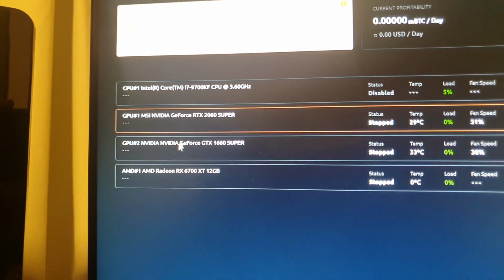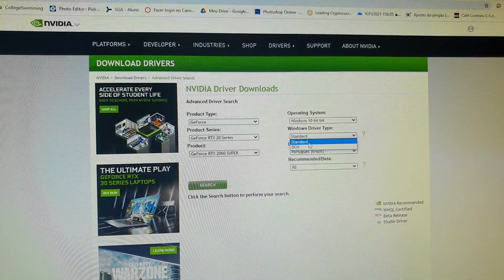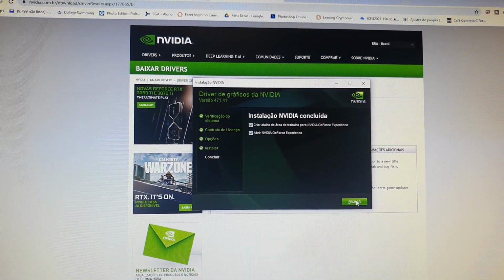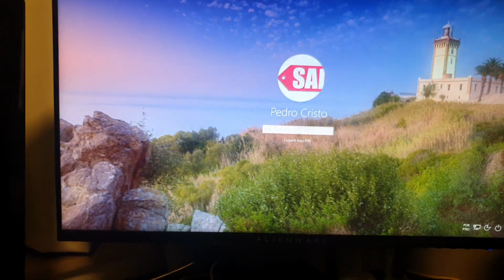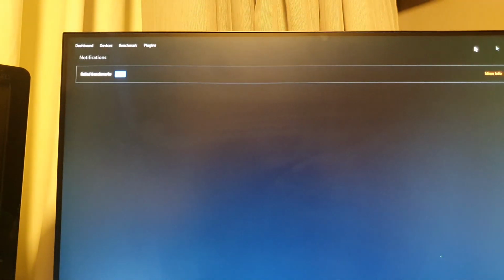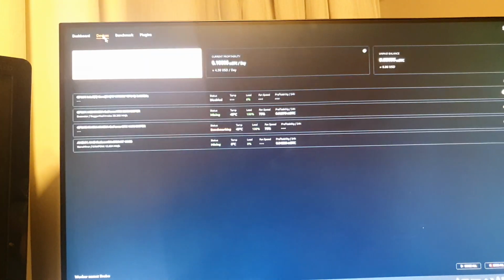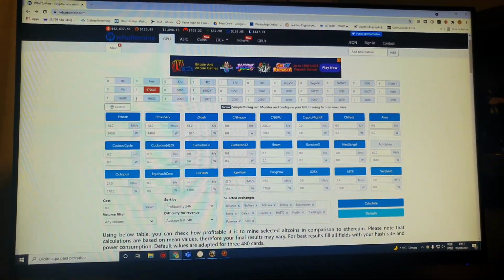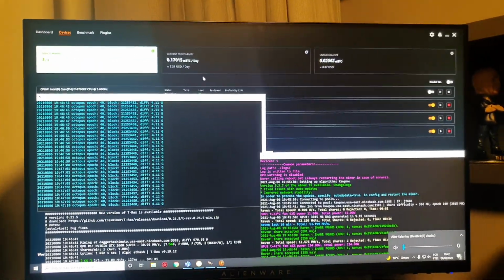NVIDIA DCH DRIVERS DETECTED - Nicehash Solution - MSI RTX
👉 Link para Adaptador para usar 2 Fontes

👉 Minerando 190 reais por dia com 10 placas de vídeo
👉 RIG a venda! CHAME no direct!!
Na hora de comprar fale que você veio pelo canal @CONDMINING para poder me ajudar.
A loja oferece um catálogo com os melhores preços do mercado, e caso voce encontre a um valor menor, o dono te faz pelo mesmo!
👉 1MBHU9JY9anpoSe2x5ELrneevL7zMJGB1D
Create your account in BINANCE and receive 5% comission
Crie sua conta na Novadax para poder resgatar seu dinheiro após minerar:
Create your account ir Gate.io
Mining with NiceHash
Se torne um minerador de Ethereum Master